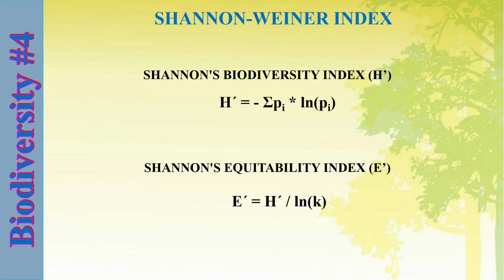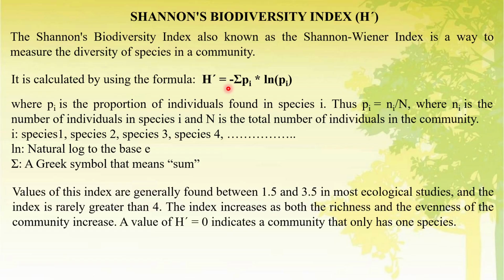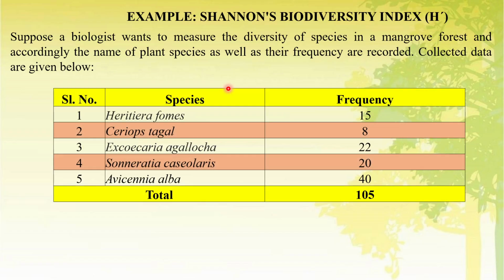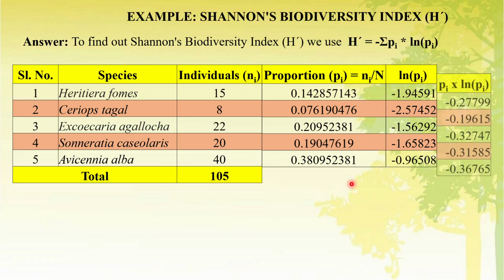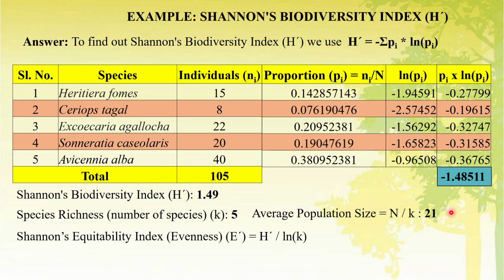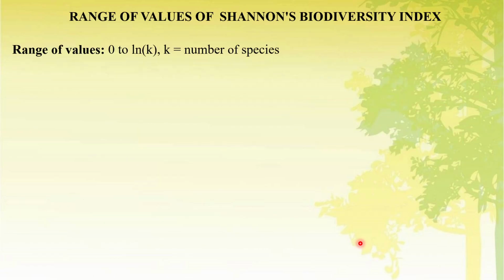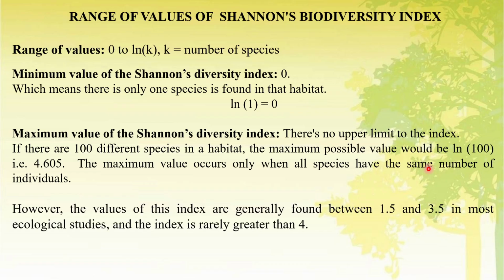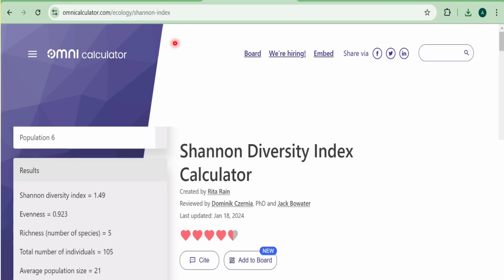118 || Biodiversity #4: Shannon's Diversity Index or Shannon-Wiener Index